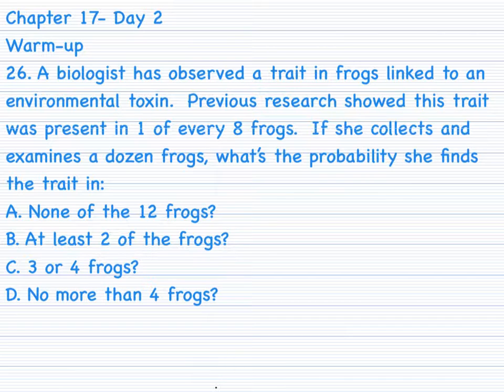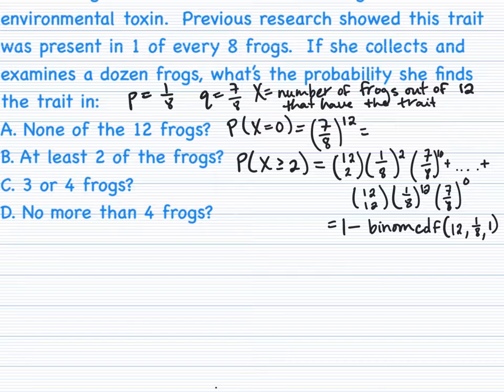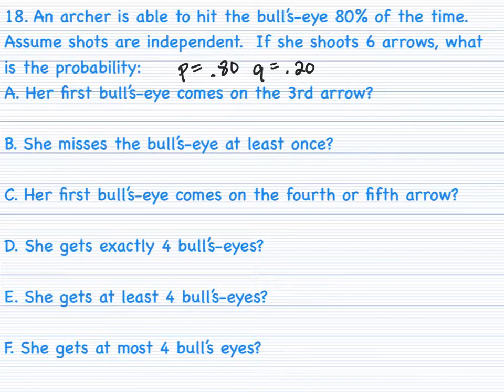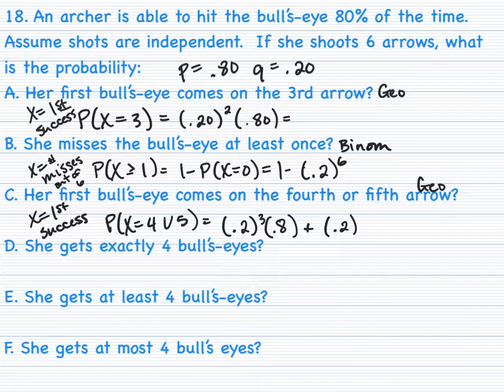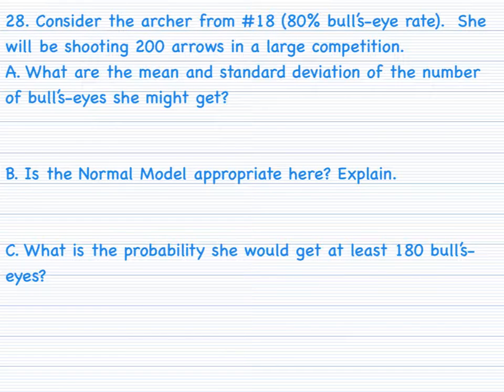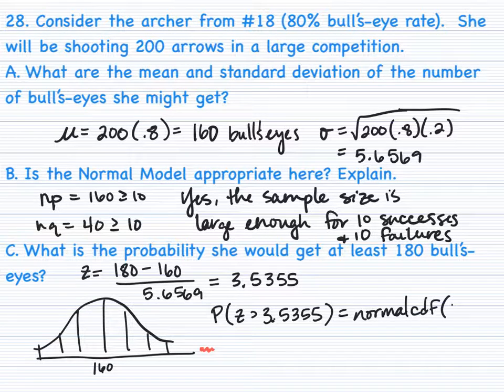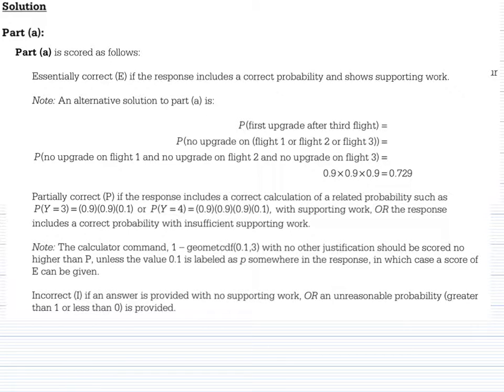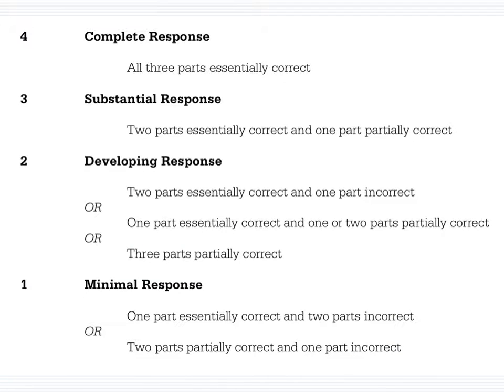Stats- Ch17 Day 2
This video is full of mistakes and incomplete calculations, but hopefully helped make up for my absence that day!